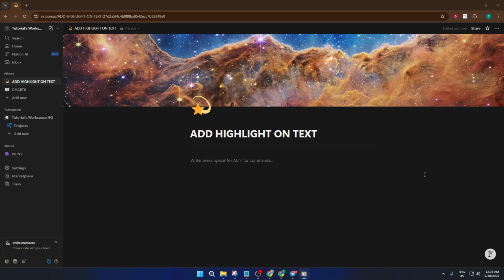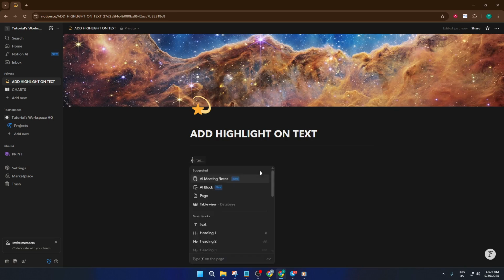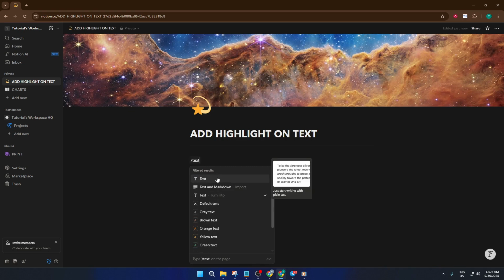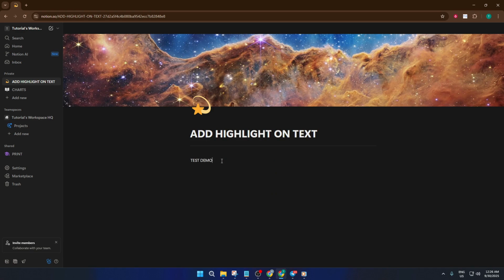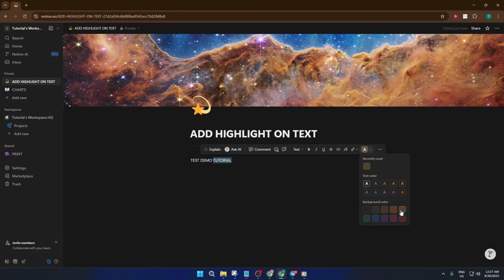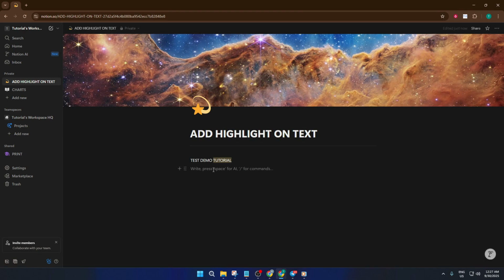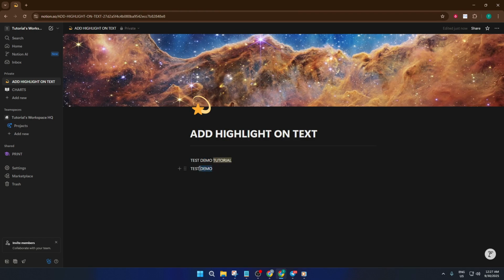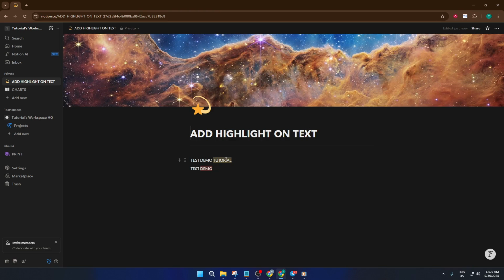How to Highlight in Notion for Beginners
This clear, practical tutorial shows you how to highlight in Notion. You’ll see the settings, tools, and steps that matter so you can complete the task without unnecessary guesswork. Notion menus can vary slightly by device, plan, and workspace configuration, so the walkthrough also explains what to look for if your screen appears different.

In this video, you'll learn how to:

✅ Find the Notion feature or workflow needed to highlight in Notion